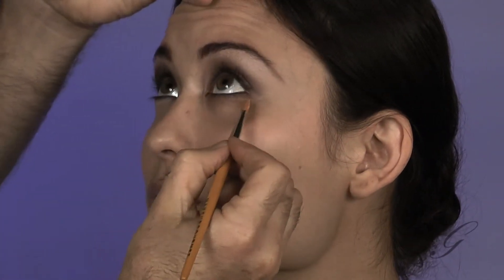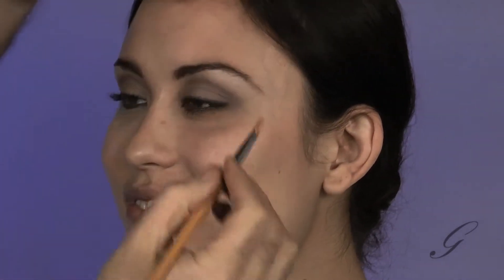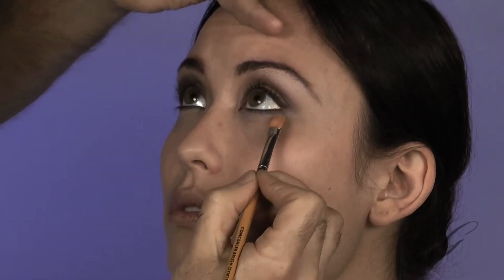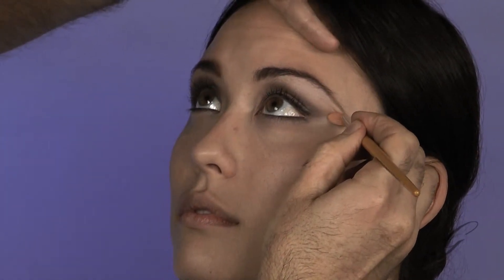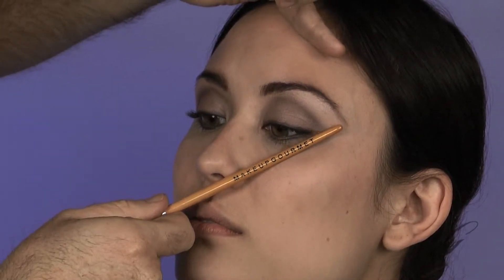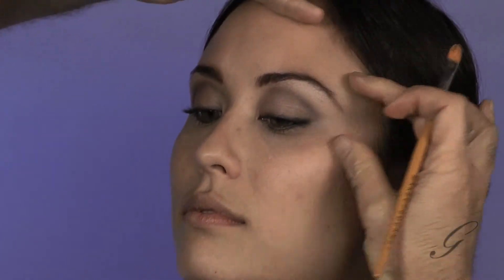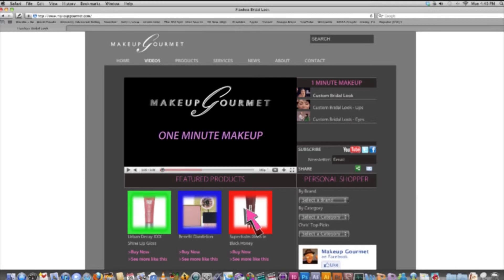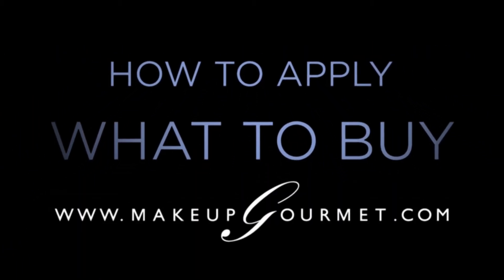How-to Brushes Part 11—Concealer Brush Clean Up: Jenn MAKEUP GOURMET TUTORIAL